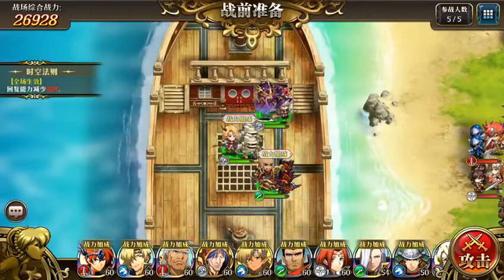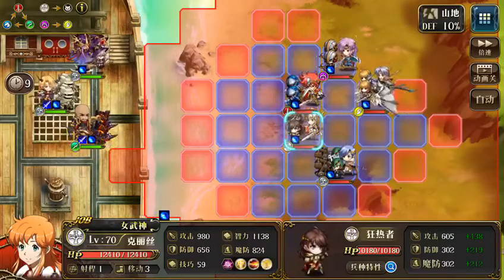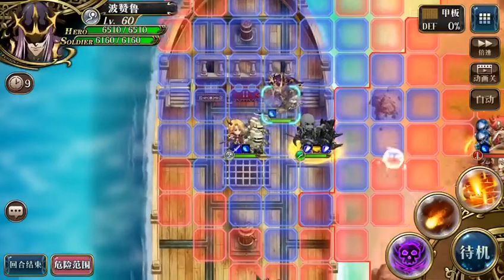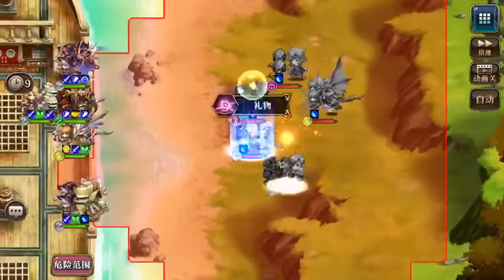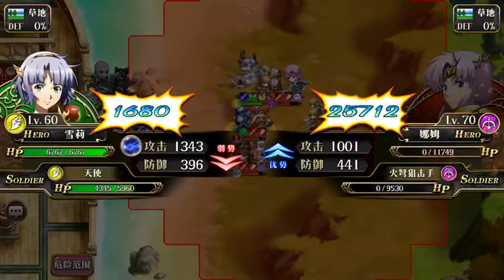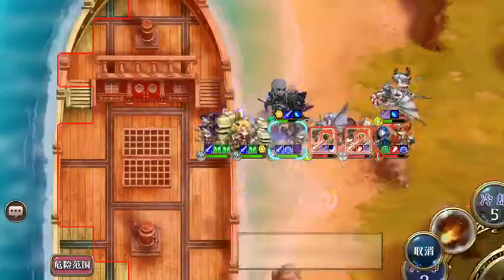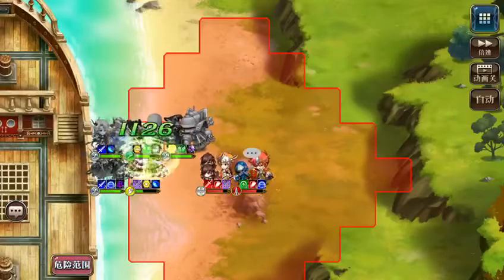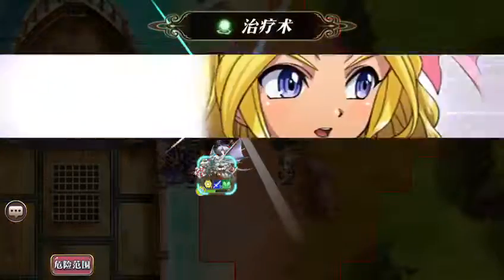Langrisser M SEA- SS5 timeless trial 20-07-2020 to 26-07-2020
Playable team for free players

Fun Times with Langrisser Ep 05 (English)